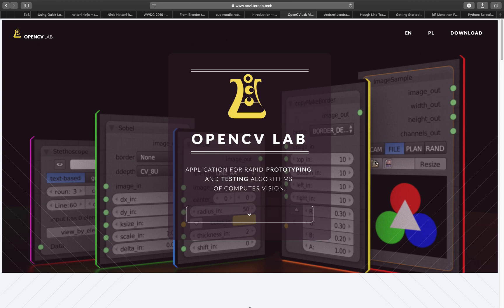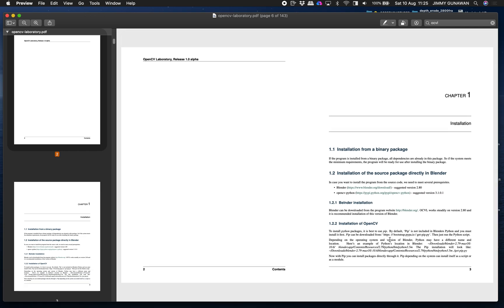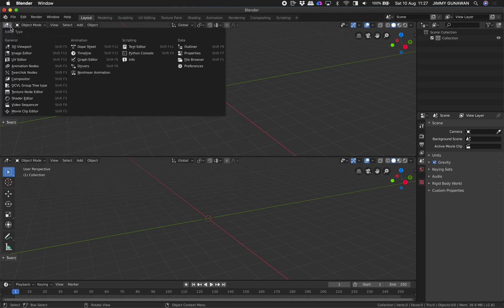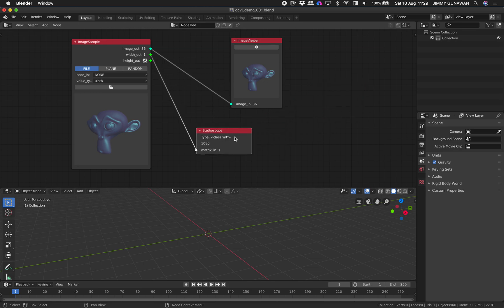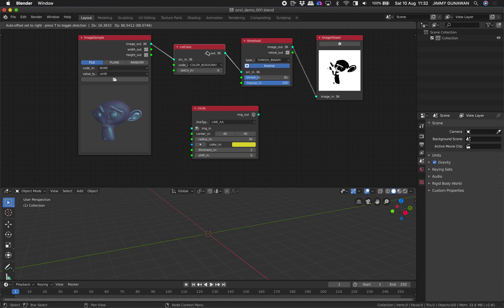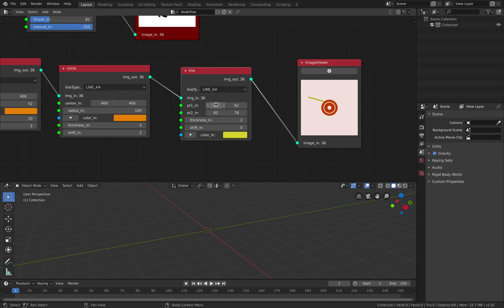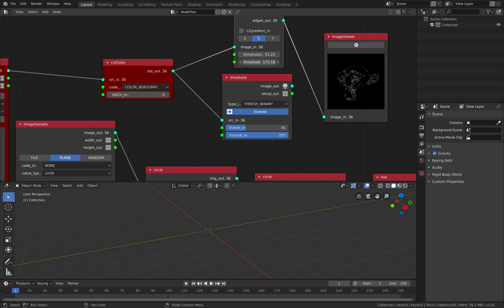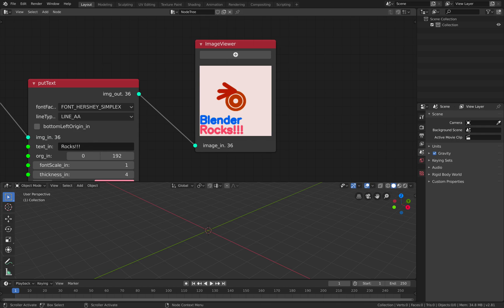BSLIVE First Look OCVL OpenCV Laboratory Add-On in Blender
If you have done Computer Vision with Python module called OpenCV in the past, you should be really familiar with this framework, however instead of coding the OpenCV you will be using NODES inside Blender 2.80!

I have been playing with OpenCV module a little bit in the past. Not at the complex level, just the basic. To make basic realtime filters. Now the fact that we have it in Blender as nodes, it makes experimentation and prototype faster.

In this video especially I want to show you some of the basics FILTER of OpenCV and also the DRAW functions. You can make your own BLENDER logo using this node based system.

You can do a lot more yourself. This add-in is probably still alpha slightly beta, but you can already start using it.